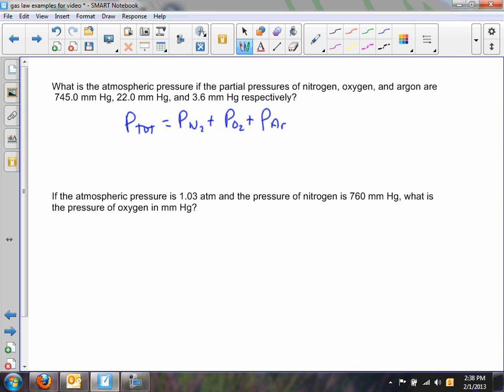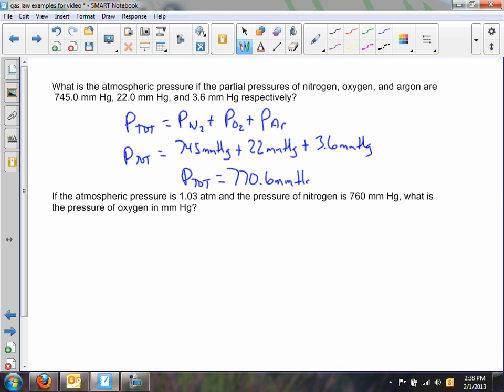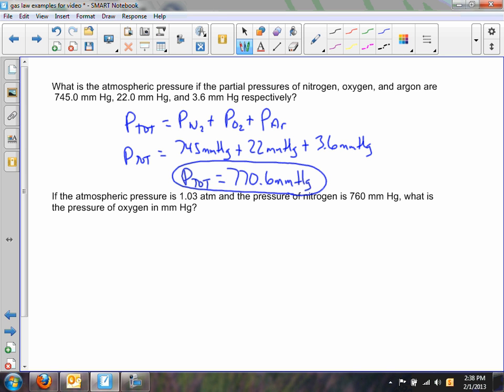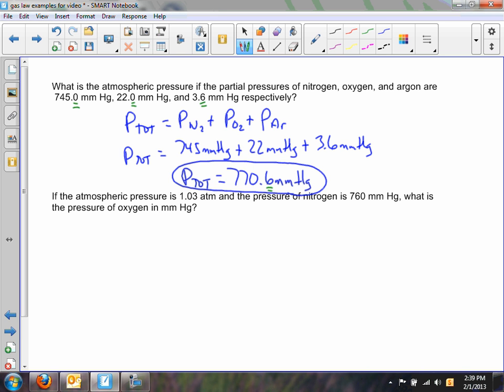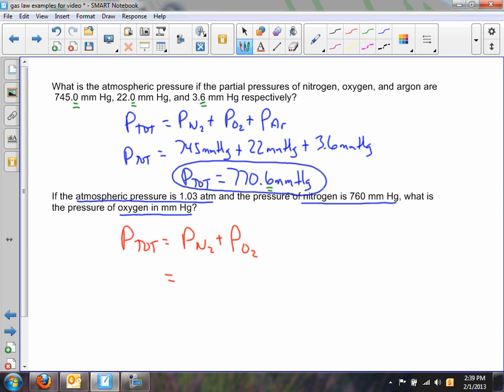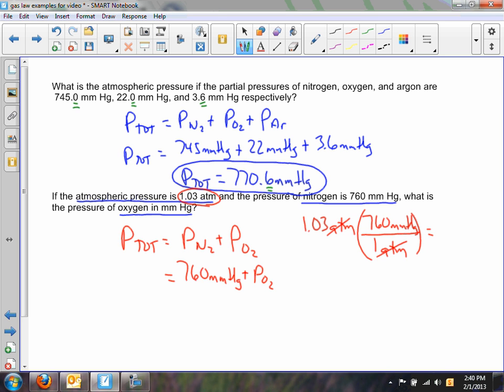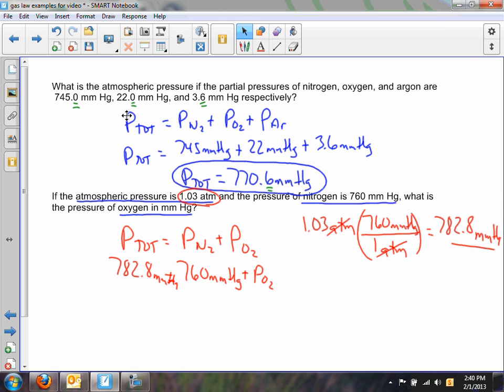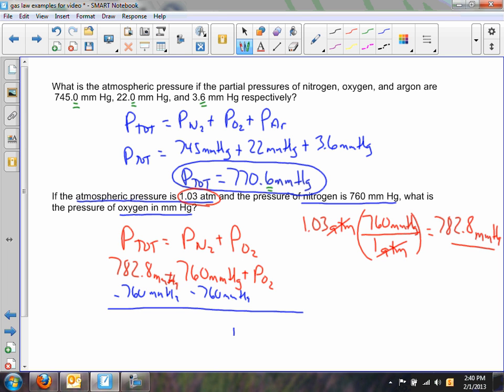13 3 dalton's law of partial pressures